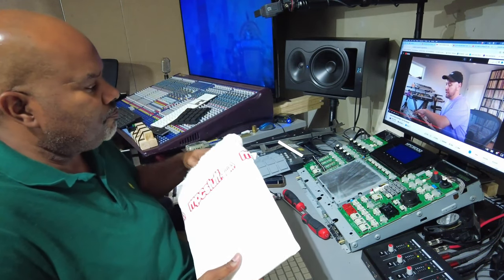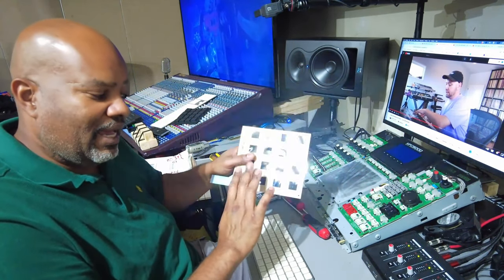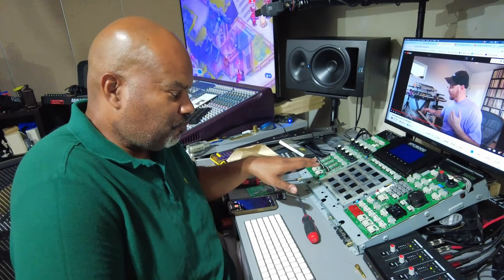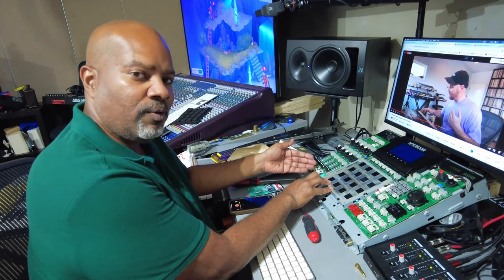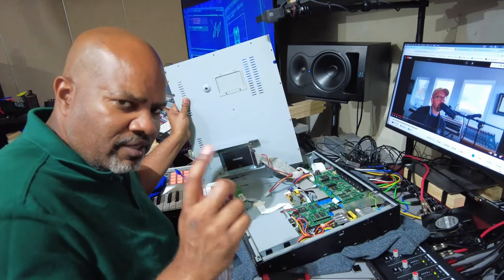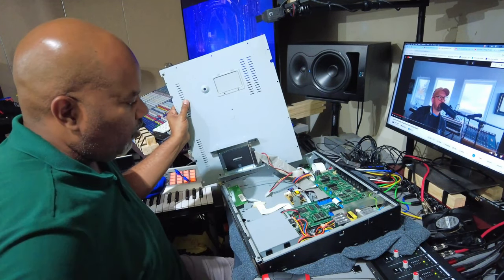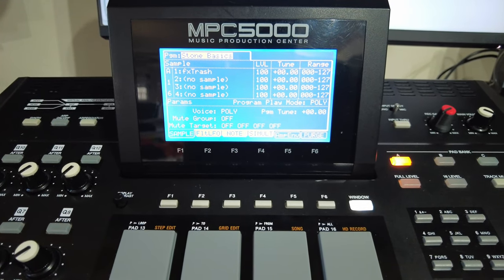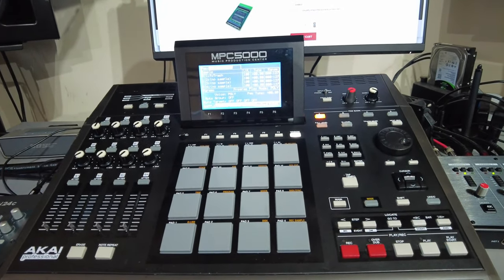Re-Assembling my Akai MPC 5000. How Hard Was It?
I re-assembled my Akai MPC 5000 after I received the parts from MPCStuff.com. I hope you guys enjoy it!

0:00 - Intro
1:11 - Recap
5:03 - The Rebuild
23:19 - Houston We Have A Problem
24:38 - Air Under Pad
30:16 - Outtro

Controllers

Akai Professional MPC Studio 2
Akai Professional MPC Live 2
Akai Professional MPC Key 37
Akai Professional MPC X SE
Roland SP-404MKII

Headphones

Sony MDR7506 Large Headphones
beyerdynamic DT 770 Pro 80ohm Headphones
beyerdynamic DT 990 Pro 250 ohm Headphones

Monitors

Kali Audio IN-8 V2 Studio Monitor
Kali Audio IN-5.5" Studio Monitor
Kali Audio LP-6W 6.5" Studio Monitor
Kali Audio WS-6.2 Dual 6" Subwoofer

Cameras

DJI Pocket 2 Gimbal Camera
DJI Pocket 3 Gimbal Camera
GoPro Hero 13 Action Camera

Stands

XTS Desktop Stand
Drum Machine Rolling Stand

Budget Interfaces

Presonus ioStation 24c USB-C
Solid State Logic 2 USB-C
Motu M2 2x2 USB-C

Mid Level Interfaces

Solid State Logic 12 USB-C
Universal Audio Volt 476p USB-C
Motu M6 6x4 USB-C

Microphones

Rode NT1000 Large-Diaphram Condenser Microphone
Warm Audio WA-14 Microphone
Lewitt Ray Microphone